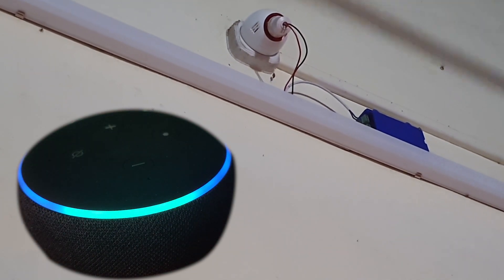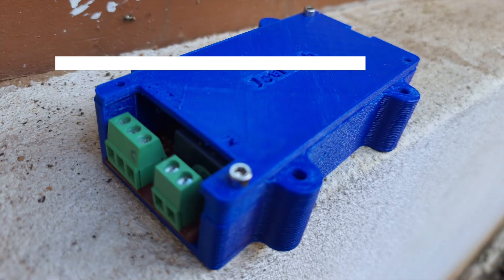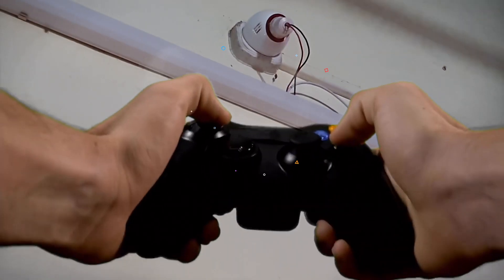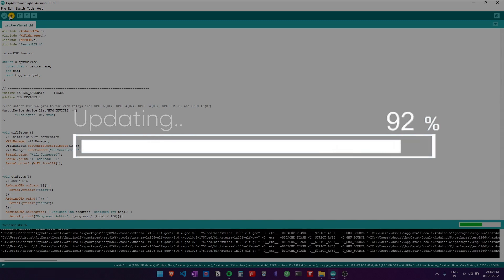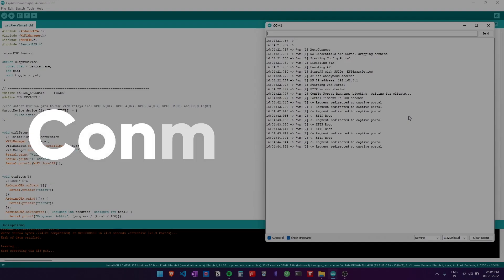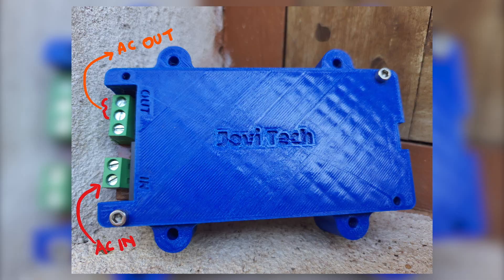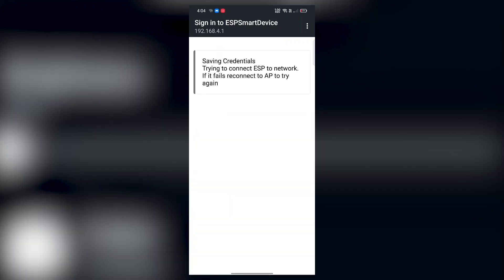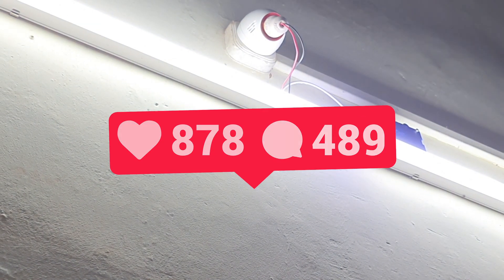“Voice Control your Home Appliances” 🔊 | ⚡Build your own SMART ALEXA Device using ESP8266 🤖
This simple IoT project allows you to control any device with the power of your voice. The device can be controlled using any Alexa product and also comes with a lot of smart features which makes it better than the commercial solutions. The heart of the device is the ESP8266 micro controller, which can be easily programmed using Arduino IDE. The code for this project and other resources are linked below.

Credits:
Awesome Video Editing and Thumbnail Design by Josten Dsouza